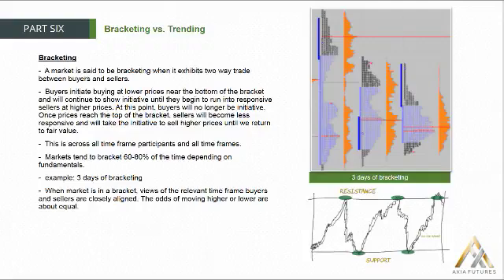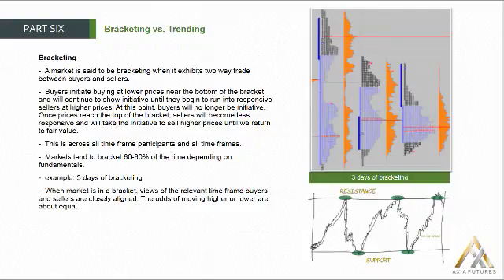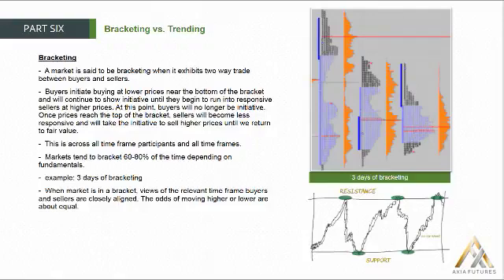MODULE 2 THE PROFICIENCY PART 6 2 Bracketing vs Trending